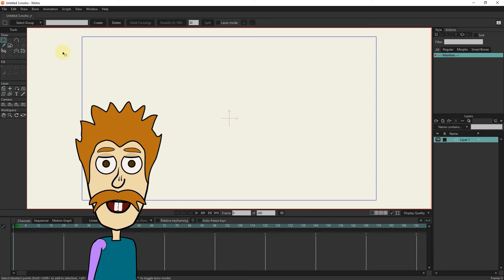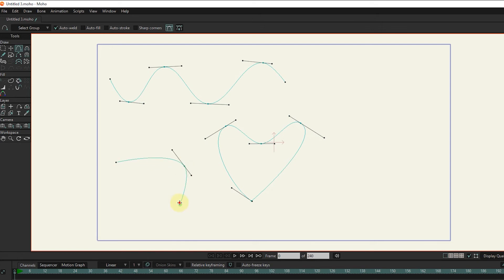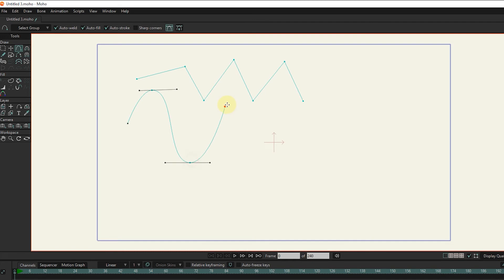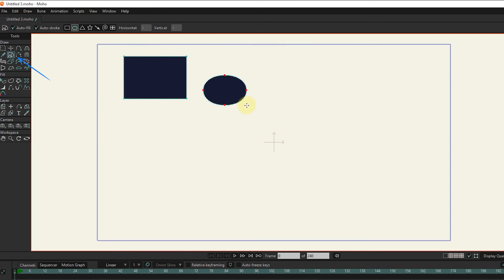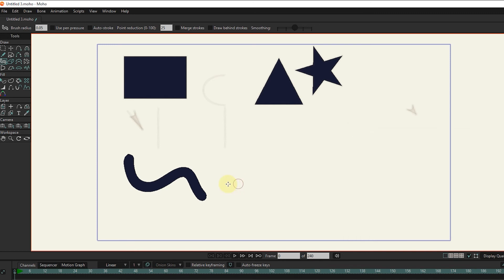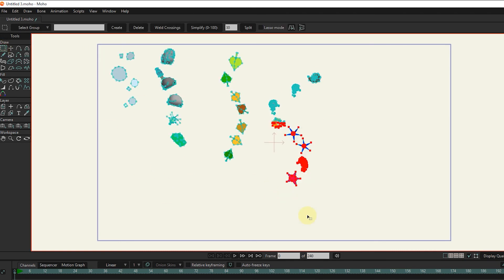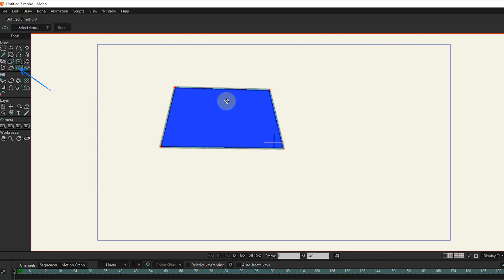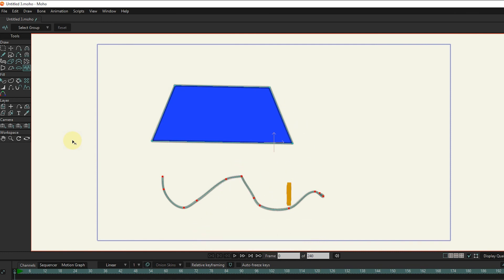moho animation tutorial: Design tools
Hello friends. In this tutorial, I will teach you the continuation of design tools.